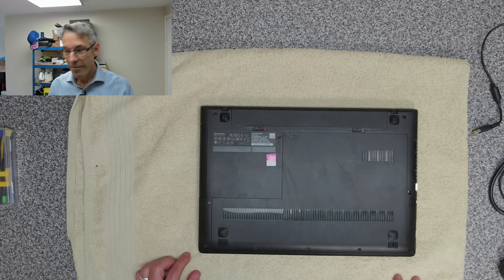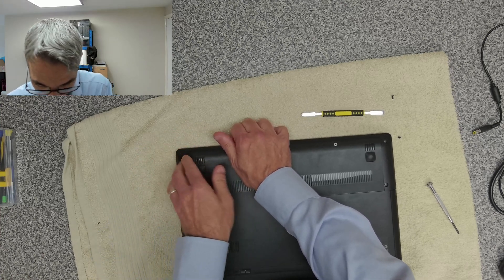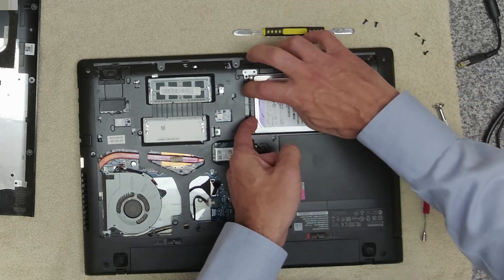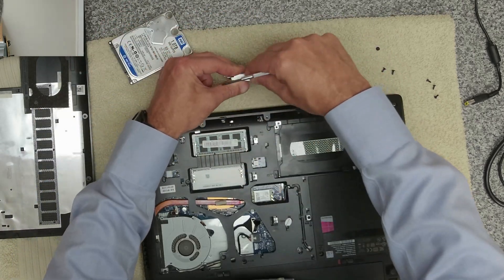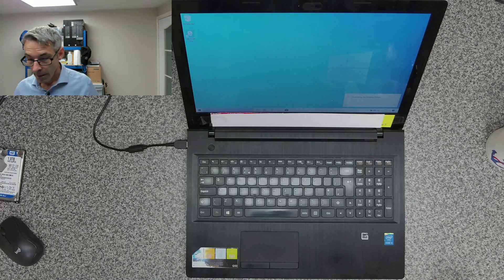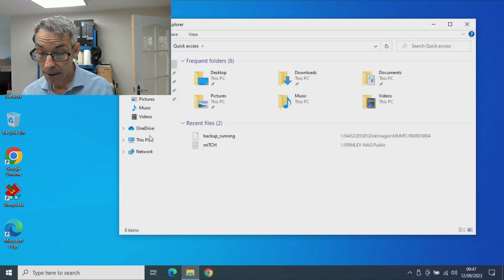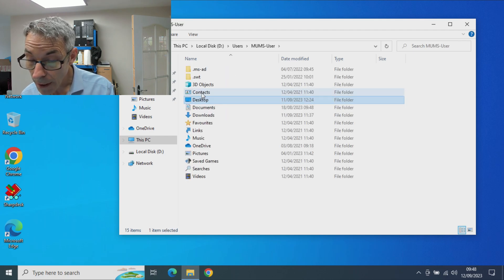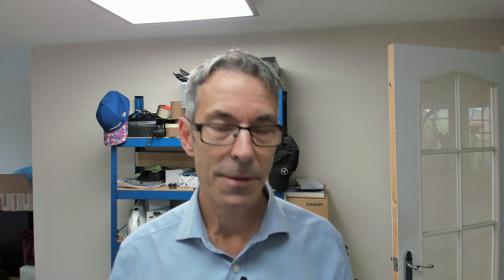Lenovo G50-70 SSD drive install and data migration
This is an old Corei3 Lenovo G50 laptop that suffered from hard drive slowness and rather than clone the drive we have reloaded Windows 10 onto a new SSD. This improves performance, boot up times and application opening. This video shows replacing the HDD with the SSD and migrating data from the old drive to the new Windows installation.

The drive used was a Crucial 240GB BX500 which can be found

You can find SATA to USB adapters